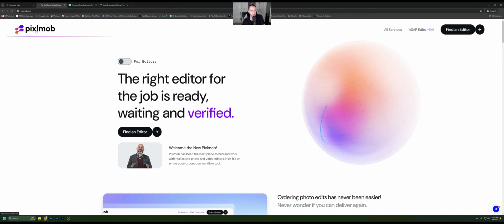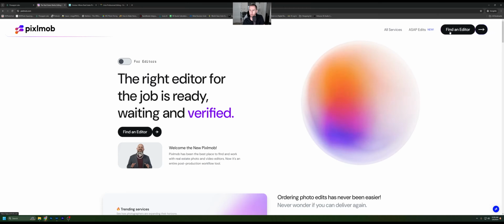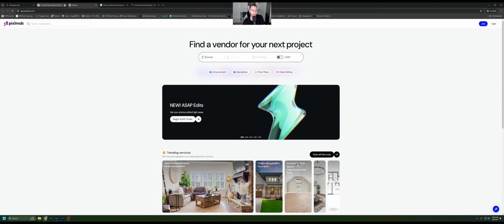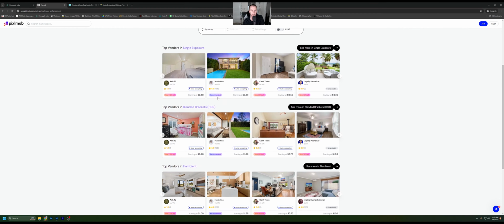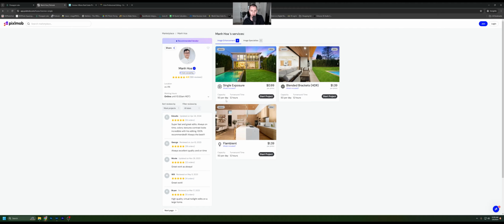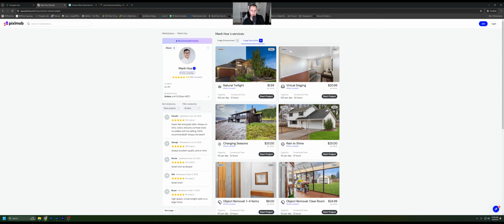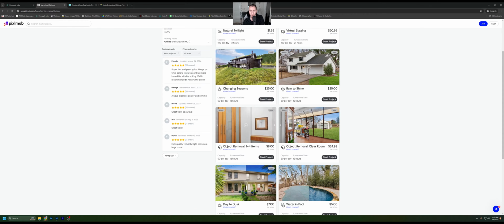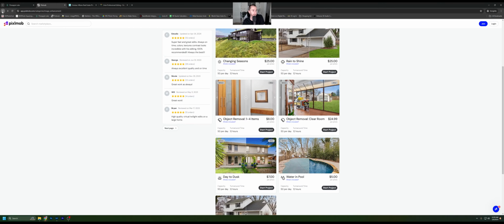All About Using Real Estate Photography Editors...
I have had a few comments asking if use editors for my shoots and if I do how I find them. So today we are going to talk about editors and the ways I have found success using them. For all of my Real Estate Photography work, I use editors but for a lot of my specialty work, I edit myself with all of the techniques I show here. It comes down to time saving for me and that is really the only reason I use editors because if my agents were not on a timeline then I would edit everything myself.

Editors Websites:
hpineapplelabs.io

00:00 Intro
02:10 Pineapple Labs
04:35 Pixlmob
06:07 Fotober
07:03 Ursin Editing
11:27 Conclusion